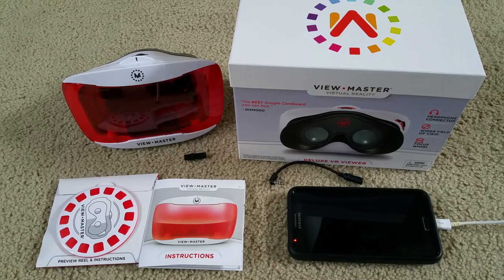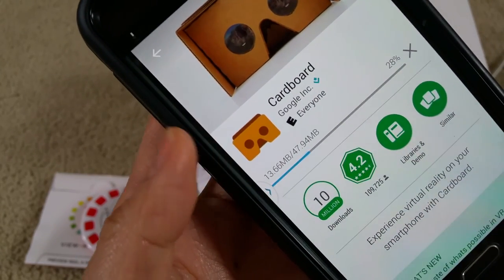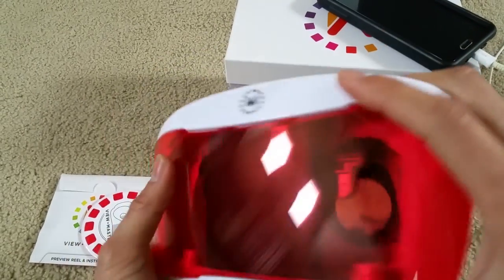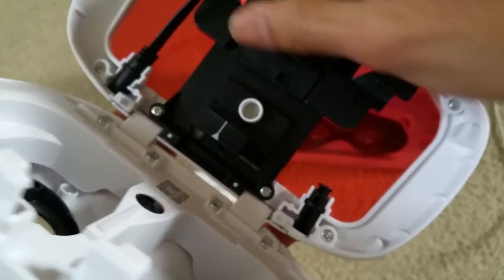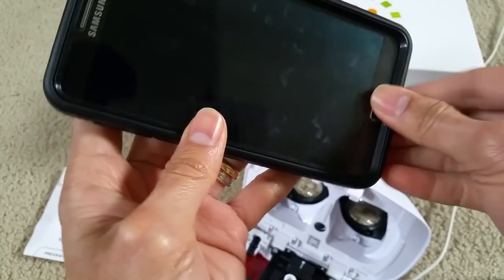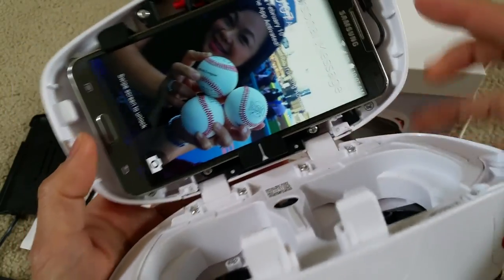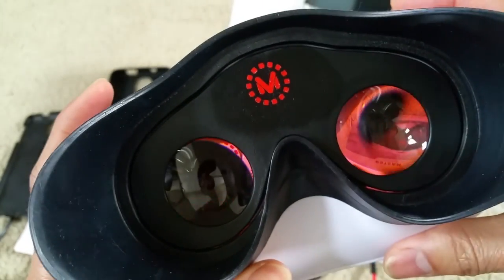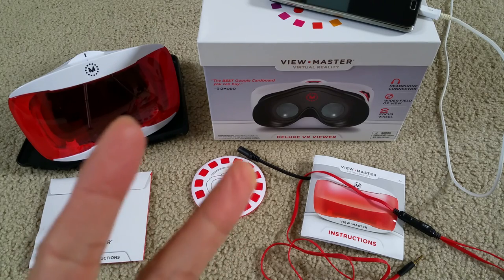VR 360 3D Full Review View Master Deluxe Viewer Apple IOS & Android Google Playstore Full HD 2017